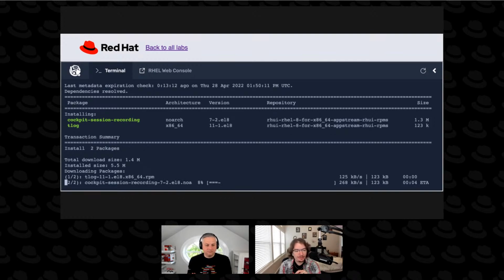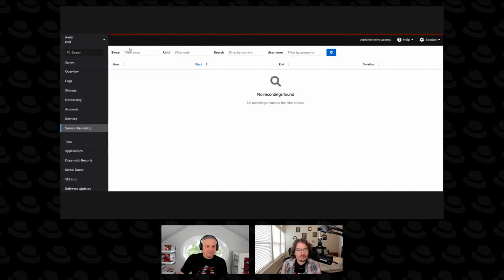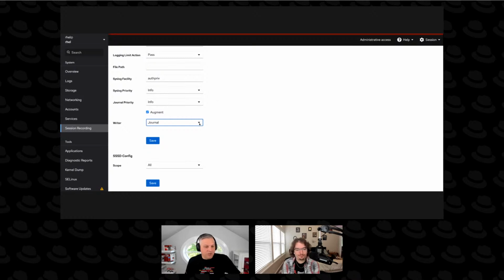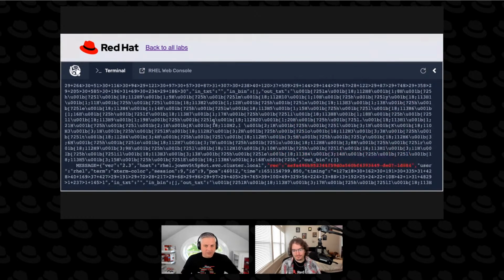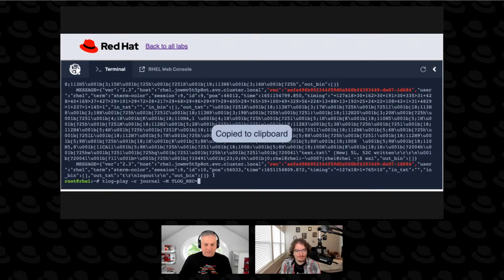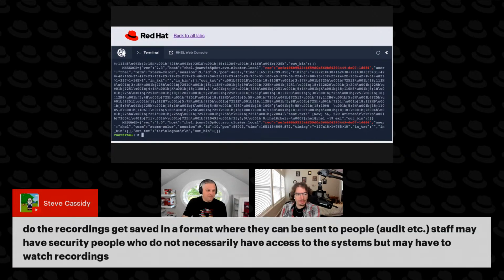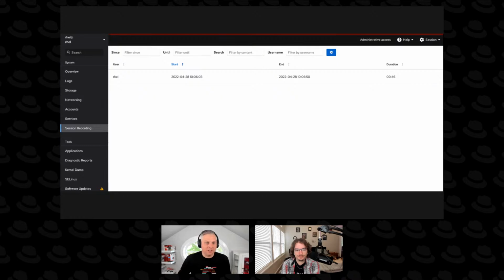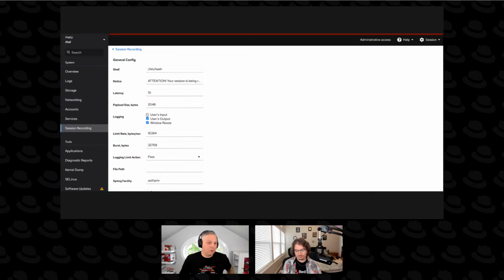Session Recording | Into the Terminal 23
Chapters:
00:00 Stream Start
00:49 Setting up session recording
04:21 Reviewing a recording
11:00 Configuring recording
26:55 Wrap Up